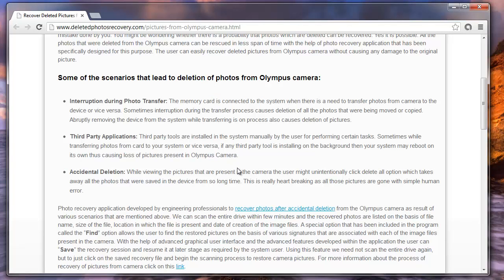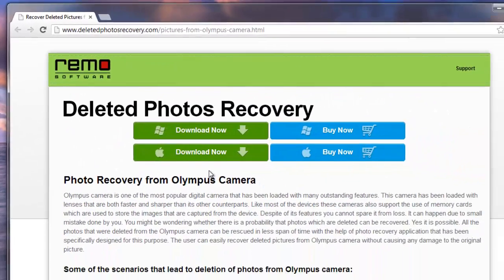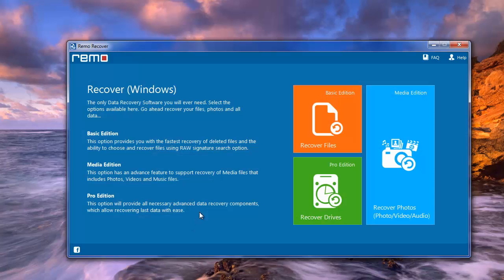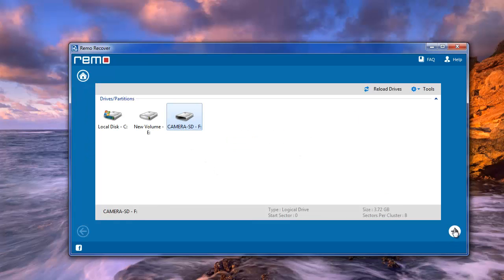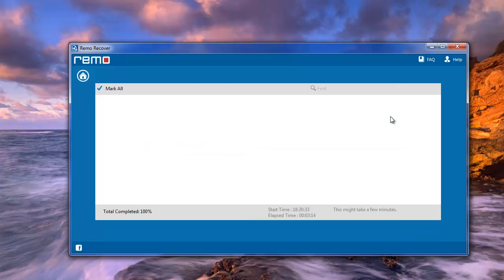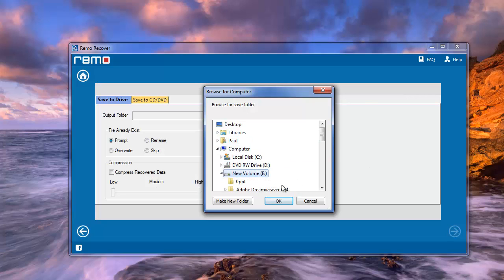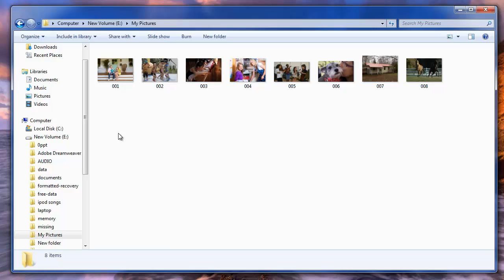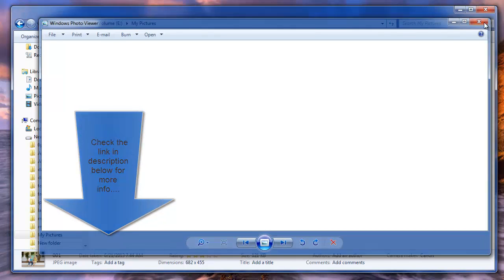Recovering Deleted Pictures from Olympus Camera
Hi Guys,
In this video, you will be shown how to recover deleted or lost pictures from Olympus digital camera.

If you have accidentally deleted your pictures from camera while using it or SD card got corrupted due to one or the other reason, keep watching this video.

First, to begin with, either connect your Olympus camera or the SD card used in it to the system.

Then, go to this page of the website "deletedphotosrecovery.com". After going through the stuff, download the software on your system.

After installing, launch the software, this is what you will get.

Here, you will see three different modules.

From this, choose Recover Photos module.

Then, select either Recover Deleted Photos or Recover Lost Photos option.

Later, you will get this screen, where you can see the list of storage devices.

Accordingly choose your camera or SD card and click on Next.

On this window, choose the file types to recover or else skip the step to move further.

Software will then begin the scanning process & upon completion, it opens a new window with a list of deleted pictures.

From this list, select the required pictures and hit Next.

On the last screen, provide the location to save the recovered pictures and click Next.

That's it. Software will start saving the pictures and gives you the output folder containing recovered pictures.

So guys, this is all about recovering erased or lost pictures from all models of Olympus camera or SD card used in it.

Good Bye.